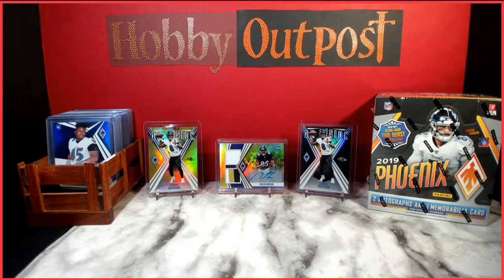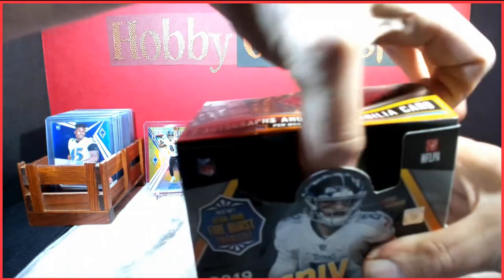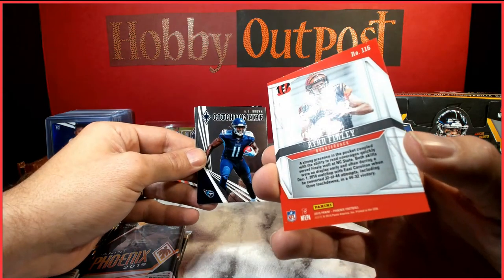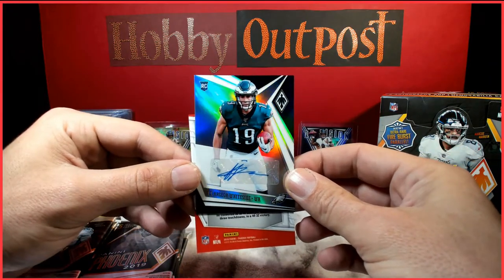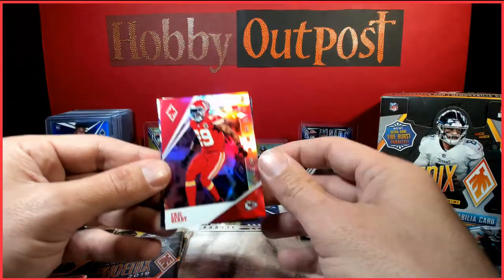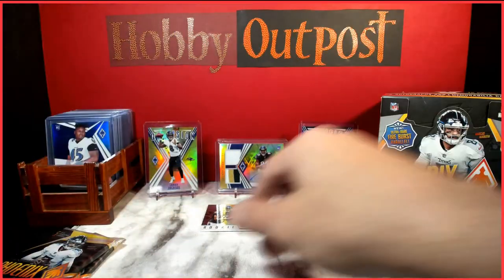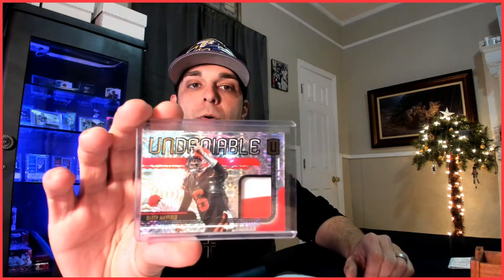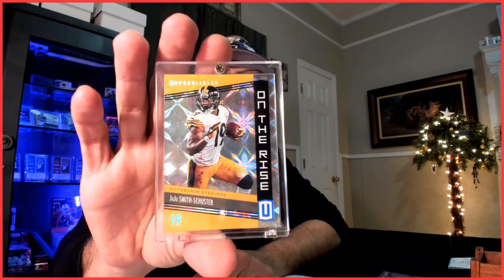BRAND NEW CHANNEL!!! 2019 Phoenix football Hobby box break opening + Subscriber exclusive deals JuJu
Welcome to Hobby Outpost..
Today we are breaking into a 2019 Phoenix Football hobby box!!

Devin White Certified RC Auto #'d/10 - Available

JuJu Smith-Schuster Galactic  -  Available

You can also check out my Ebay linked below with 100% positive feedback

Comment on what your PC consists of on this video.

Also comment on each video posted in the month of December for extra chances to get in the random. One comment per video.

Hope yall have a blessed day.